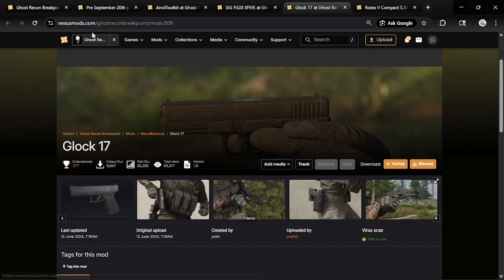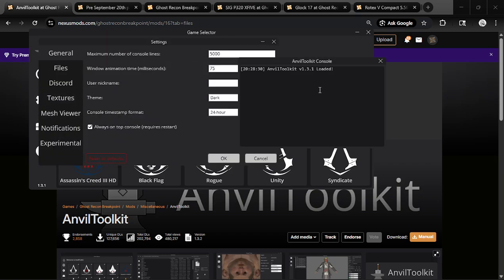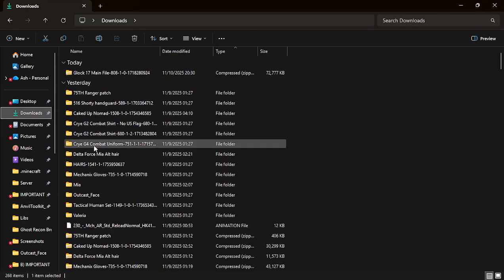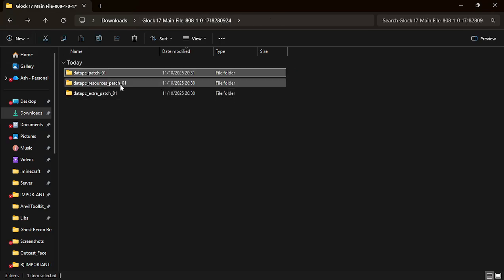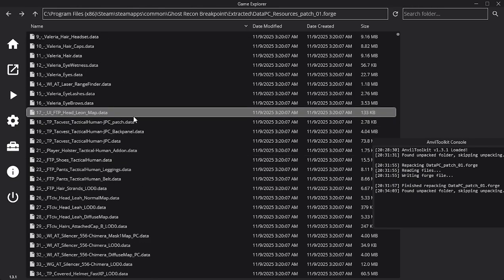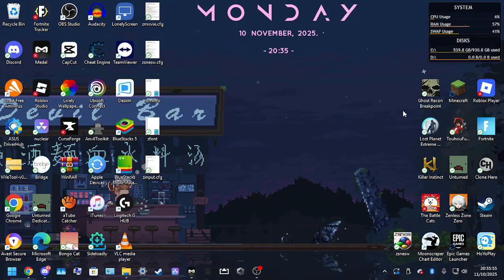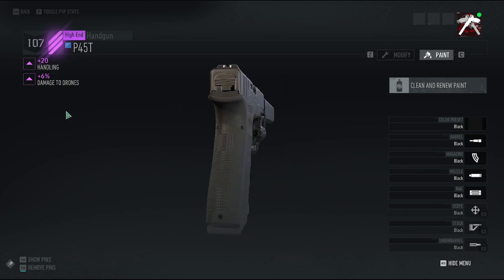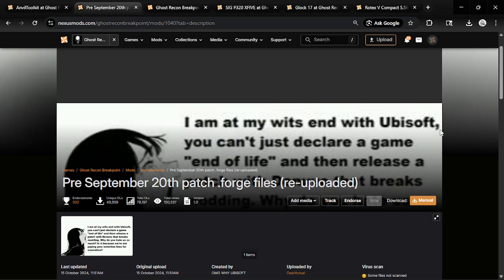✅✅How to install mods for ghost recon breakpoint EASY 2025💯💯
this video is a simple and easy guide for beginners who want to mod GRB (ghost recon breakpoint) also if you need the vanilla files here is a google docs with the original game files